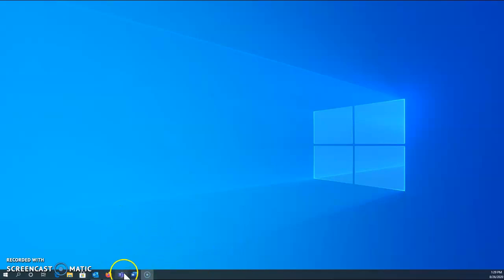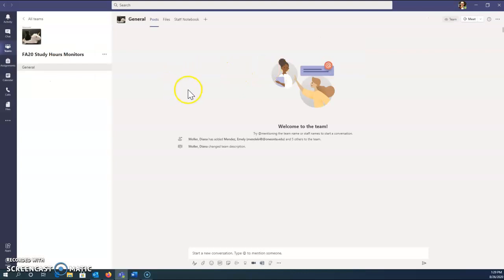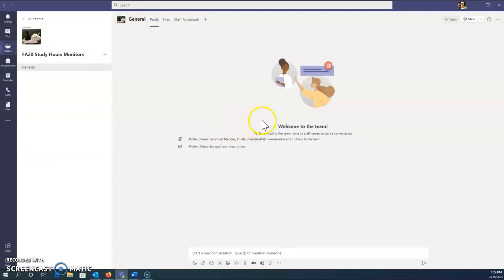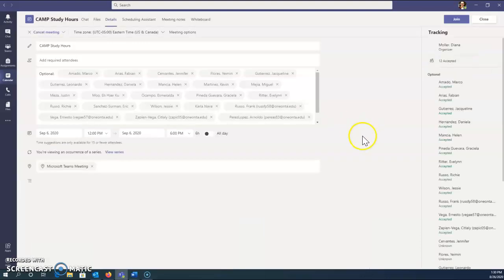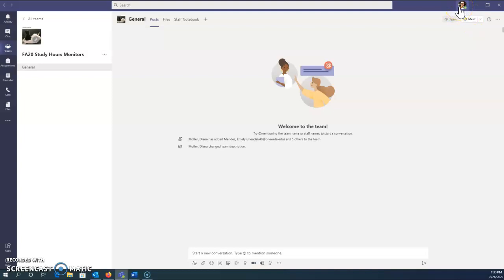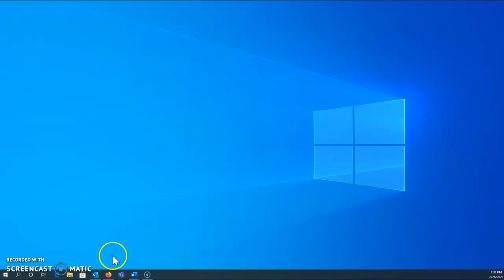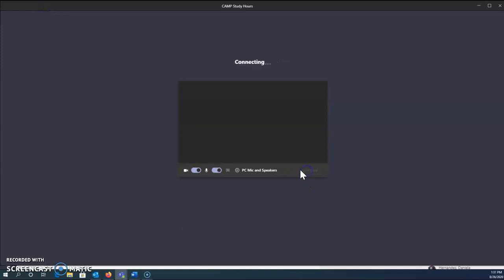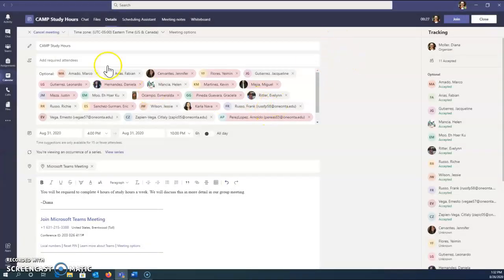MS Teams Intro for WS